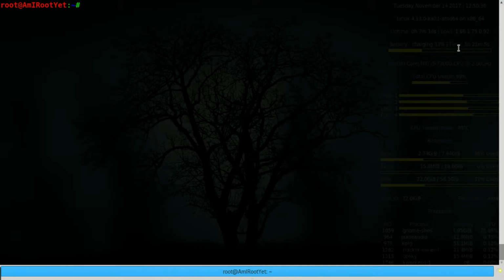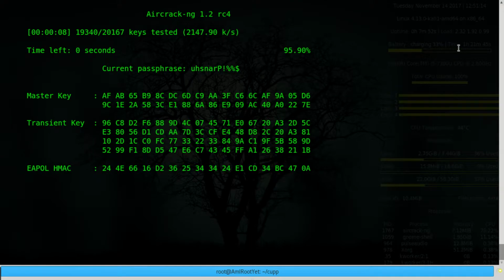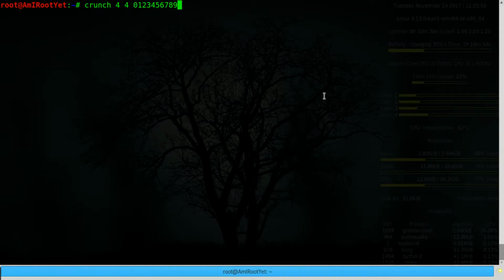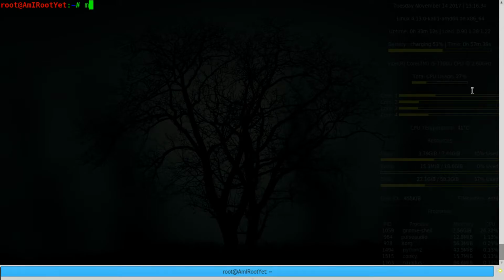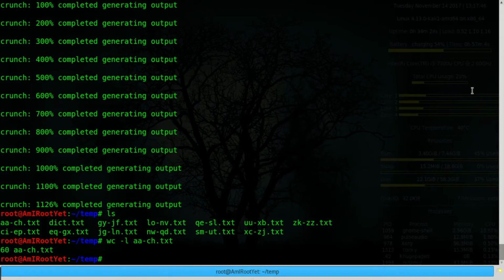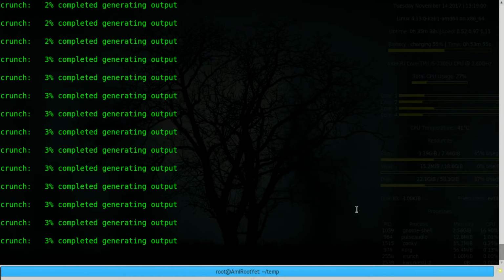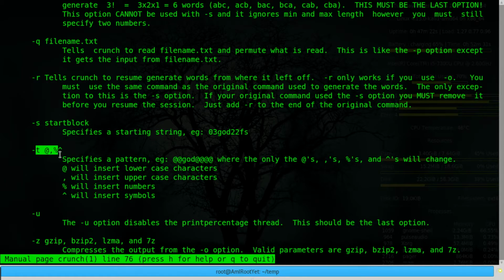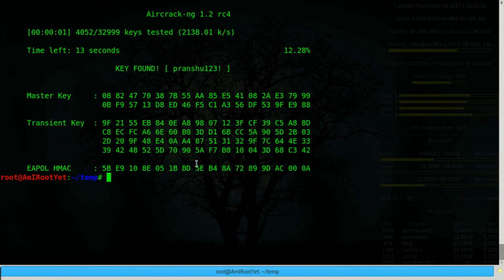Crunch -- Password Dictionary Generator in Kali Linux - AmIRootYet - Pranshu Bajpai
Demonstration of how to generate custom wordlists on Kali Linux with Crunch for the purpose of password cracking during penetration testing.

The video discusses several options or parameters available in Crunch such as:
--generating passwords of a specific pattern
--varying numbers, uppercase, lowercase and special characters
--splitting dictionary into multiple dictionaries of smaller sizes or containing a specific number of lines per dictionary file.

-@AmIRootYet  (Pranshu Bajpai)